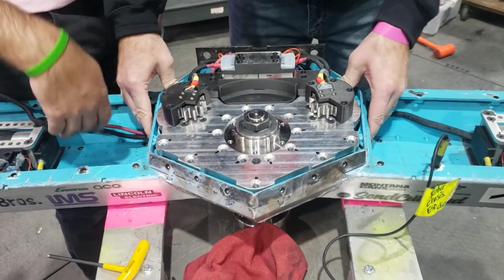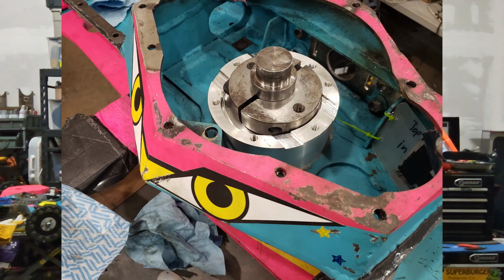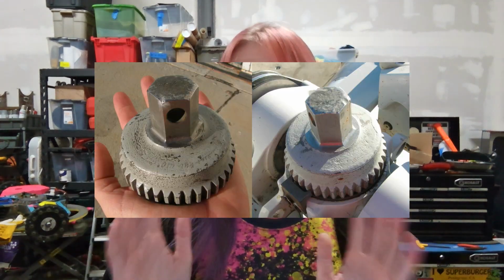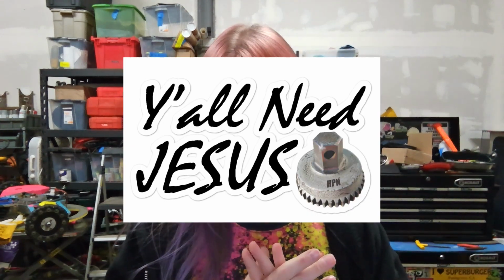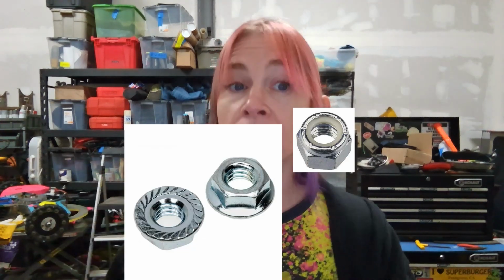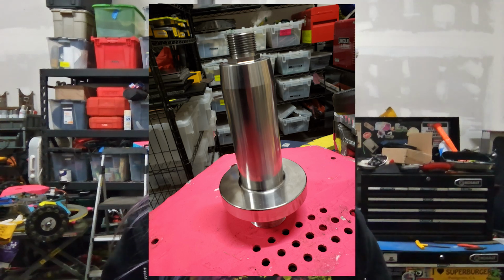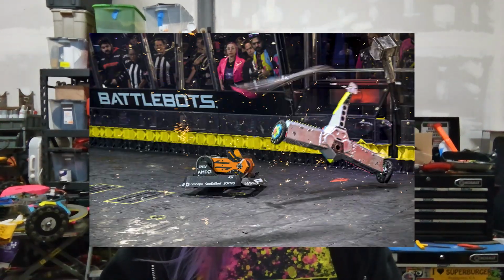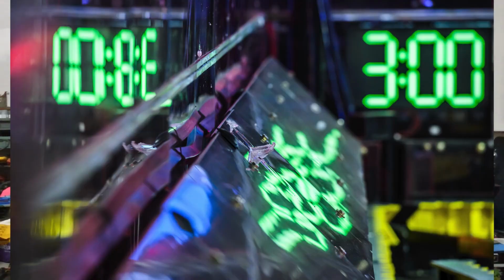Switchback v HiJinx for the BattleBots WCVII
Hey there, do you have anxiety? Are you into combat robots? We have the perfect video for you! In this post fight breakdown cap'n Jen will talk about the design revision that led to a big impact on international broadcast, and share a touching moment with team Switchback in the pits.

This is HiJinx vs Switchback in the BattleBots World Championship VII!
Also helicopters.
You've got questions, we've got answers!
The memes are golden and so is the Golden Bolt Tournament coming soon to Discovery channel!